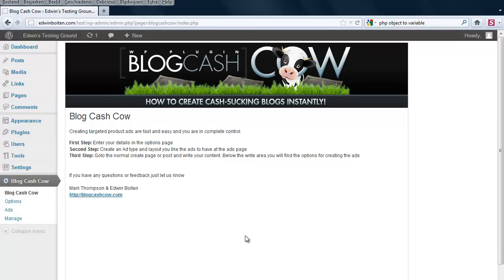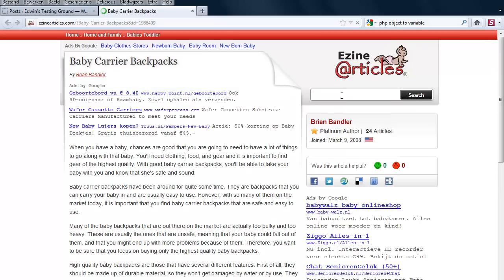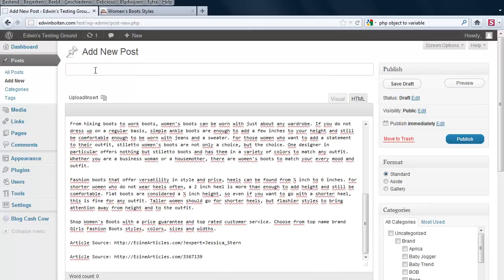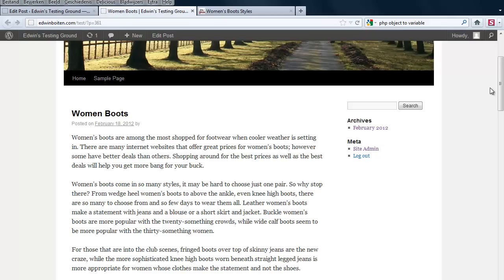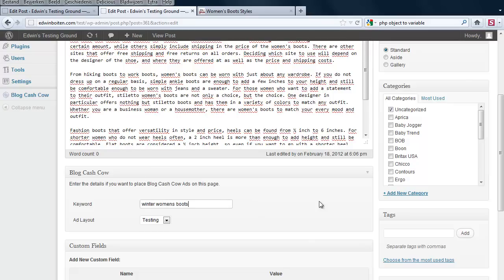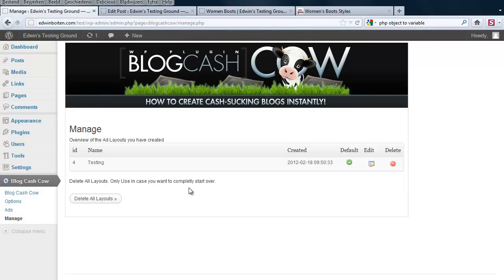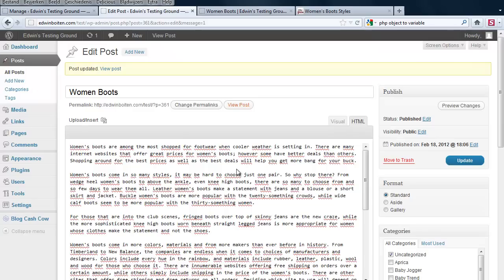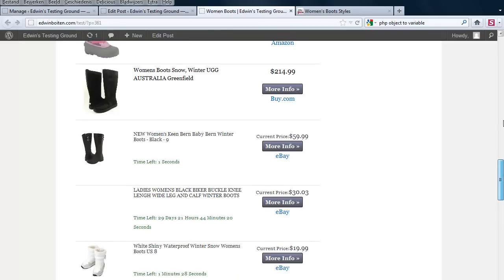Blog Cash Cow in Action! [LIVE DEMO]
Wordpress plugin that can add product ads to your content on the fly.